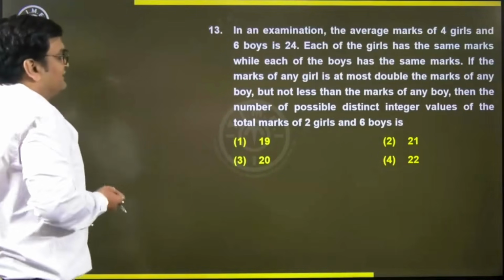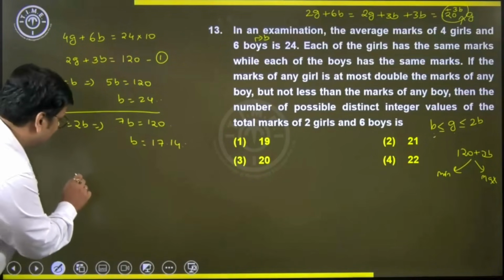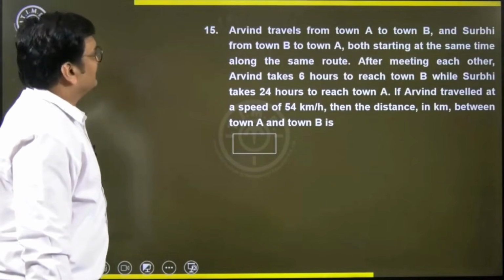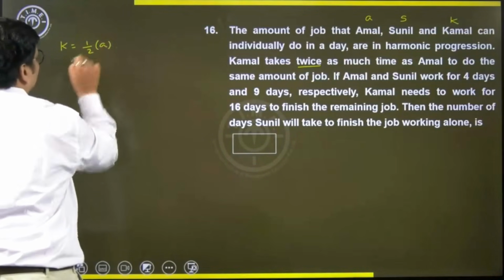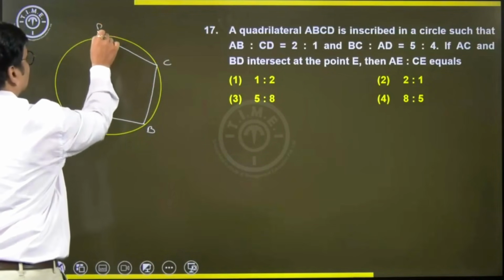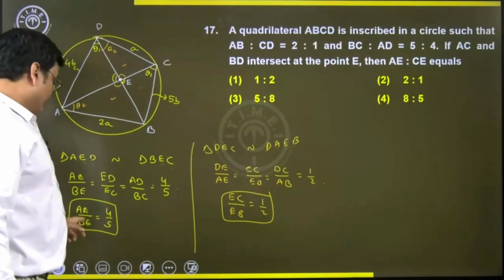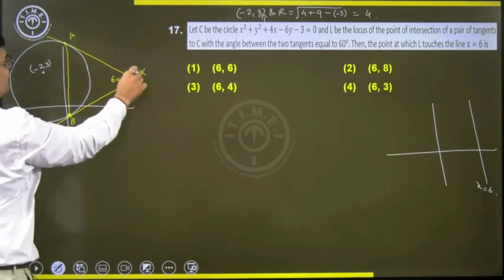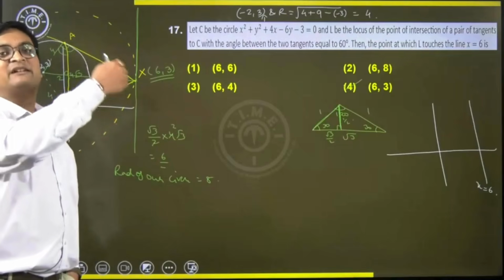CAT 2023 Slot 1 | Quant Questions Solved – Part 3 (Q13–Q18)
Continue your CAT prep with actual questions from CAT 2023 Slot 1 – Quantitative Aptitude (Part 3)!
In this session, we solve Q13 to Q18 with detailed explanations and smart shortcuts to help you boost your score.

✅ Comprehensive Study Material:Access high-quality content tailored to your exam needs.

MBA: CAT, XAT, MAT, SNAP, NMAT, IIFT, OMET
Engineering : JEE Main, JEE Advanced, GATE
Medical : NEET
Law : CLAT, AILET
Government Job Exams: SSC CGL, Bank PO, RRB, IBPS, RBI
Undergraduate Programs: IPMAT, CUET
State-Level Exams: AP ICET, TS ICET